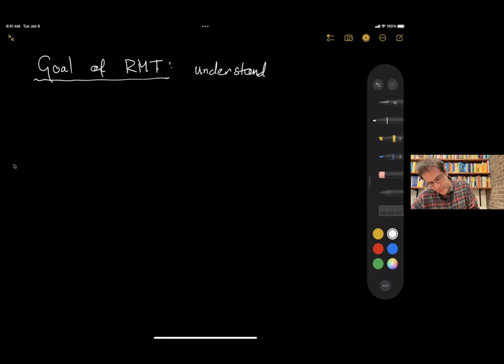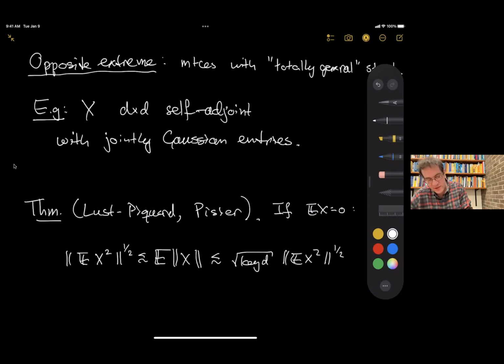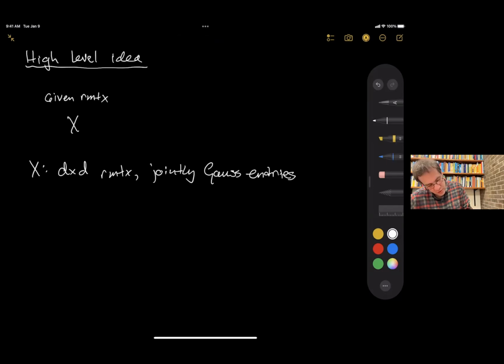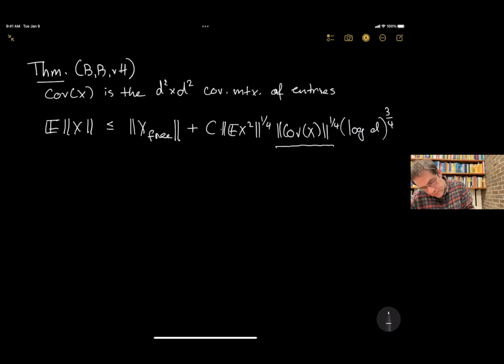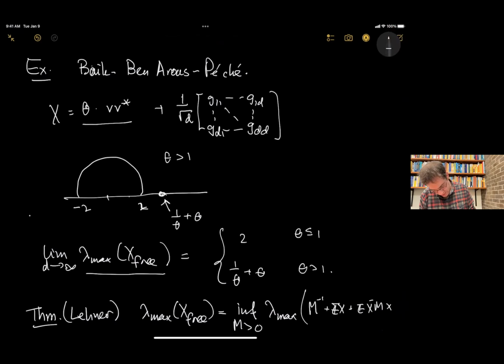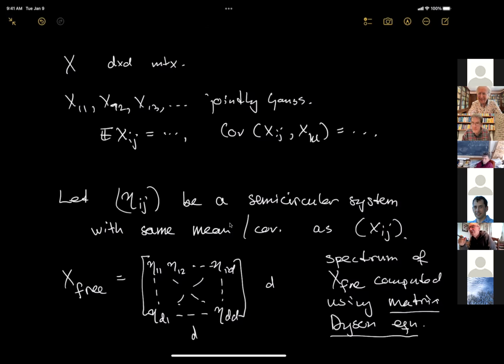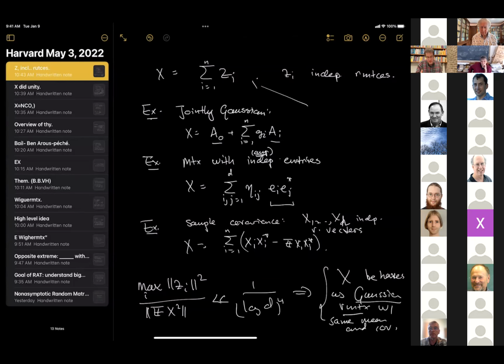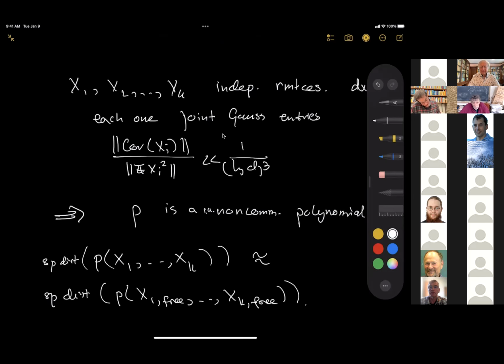Ramon van Handel | May 3, 2022 | Nonasymptotic random matrix theory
Title: Nonasymptotic random matrix theory
Speaker: Ramon van Handel (Princeton University)
Abstract:  Suppose we are given a random matrix with an essentially arbitrary pattern of entry means and variances, dependencies, and distributions. What can we say about its spectrum? It may appear hopeless that anything useful can be
proved at this level of generality, which lies far outside the scope of classical random matrix theory. The aim of my talk is to describe the basic ingredients of a new theory that provides sharp nonasymptotic information on the spectrum in an extremely general setting. This is made possible by an unexpected phenomenon: under surprisingly minimal assumptions, the spectrum of an arbitrarily structured random matrix is accurately captured by that of an associated deterministic operator that arises from free probability theory. (Based on joint works with Afonso Bandeira, March Boedihardjo, and Tatiana Brailovskaya.)